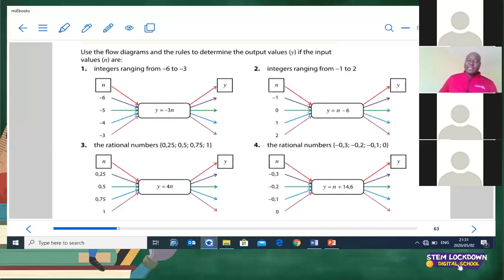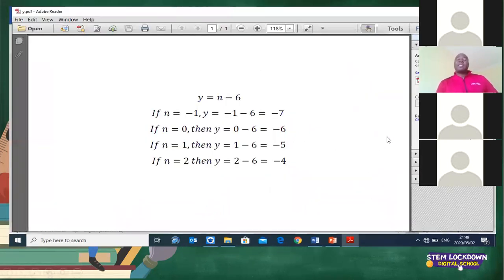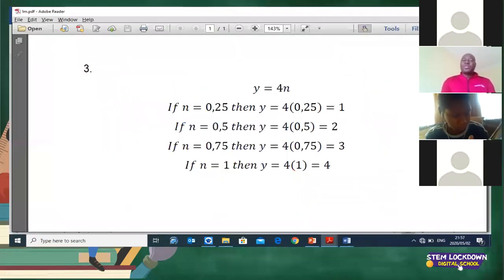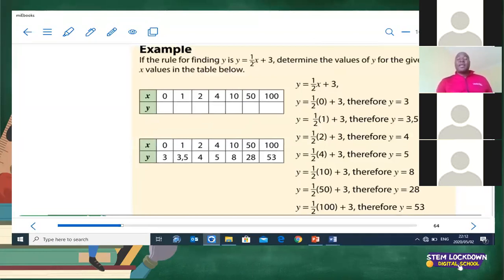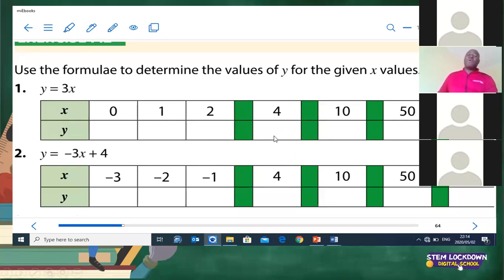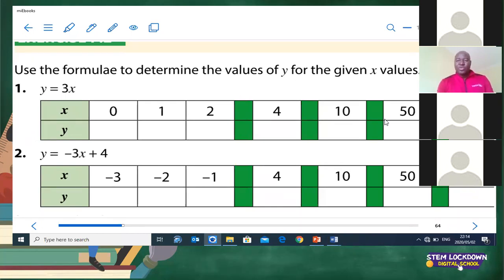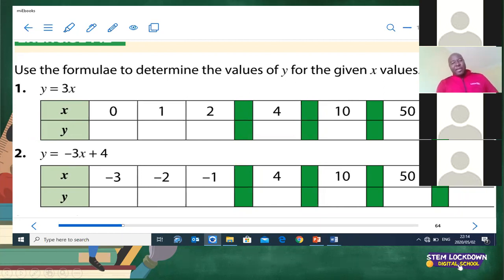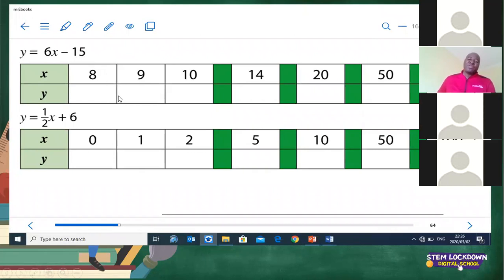Grade 7 Maths 05 May 2020